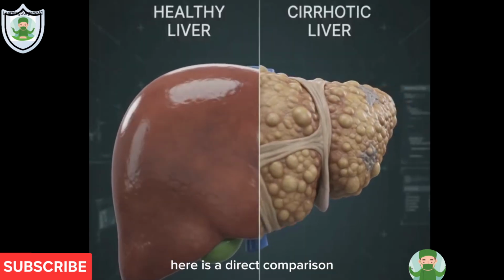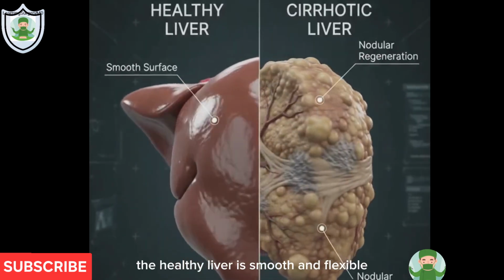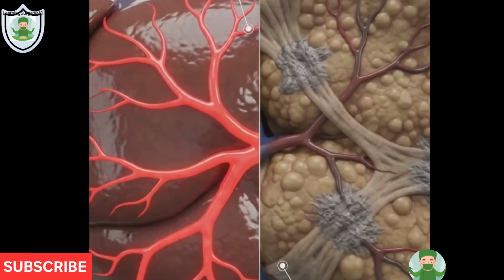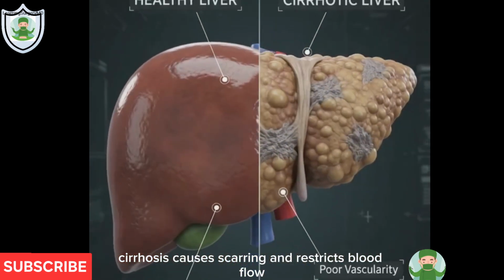Inside a Cirrhotic Liver: What Really Happens When the Liver Fails? (3D Medical Animation)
What happens inside your liver when it slowly turns from a healthy organ into a scarred, damaged, and failing liver?

The liver is one of the most powerful organs in the human body. It cleans the blood, produces essential proteins, stores energy, regulates metabolism, and helps remove harmful substances from the body.

But when chronic injury continues for years, the liver can develop a dangerous condition called cirrhosis — a process where normal liver tissue is gradually replaced by scar tissue.

In this 3D medical animation, we take you inside a cirrhotic liver to understand:

✅ How a normal liver becomes cirrhotic
✅ What happens to liver cells during chronic damage
✅ Why fibrosis develops
✅ How portal hypertension occurs
✅ Why patients develop ascites, varices, jaundice, and liver failure
✅ The final stages of liver disease
✅ Modern treatment options including transplantation

Welcome to LearningSurgeryMD, where complex surgical and medical concepts are explained through realistic 3D visualization.

The Liver: The Body’s Chemical Factory

Before understanding cirrhosis, we need to understand the normal liver.

The liver is located in the upper right side of the abdomen, beneath the diaphragm. It is the largest internal organ and performs hundreds of vital functions.

Every minute, blood flows into the liver through two major vessels:

1. Portal Vein

The portal vein carries nutrient-rich blood from the digestive system to the liver.

After we eat, nutrients absorbed from the intestine travel through this blood to be processed and stored.

2. Hepatic Artery

The hepatic artery supplies oxygen-rich blood from the heart.

Inside the liver are millions of tiny functional units called hepatic lobules.

Within these lobules are:

Hepatocytes — the main liver cells

Sinusoids — tiny blood channels

Kupffer cells — immune cells that remove bacteria and damaged material

Bile ducts — channels that transport bile

A healthy liver has an amazing ability to regenerate.

But repeated injury changes everything.

What Is Liver Cirrhosis?

Liver cirrhosis is the final stage of chronic liver fibrosis.

It occurs when repeated damage causes the liver to replace normal functioning tissue with thick bands of scar tissue.

Common causes include:

Chronic Alcohol Injury

Long-term excessive alcohol exposure can damage hepatocytes.

Alcohol metabolism produces toxic substances that:

Increase inflammation

Cause oxidative stress

Destroy liver cells

Repeated injury leads to progressive fibrosis.

Viral Hepatitis

Chronic infections such as hepatitis B and hepatitis C can continuously stimulate inflammation inside the liver.

The immune system attacks infected liver cells, causing repeated cycles of:

Cell injury → inflammation → repair → scar formation

Over many years, cirrhosis may develop.

Metabolic Associated Steatotic Liver Disease (MASLD)

Fat accumulation inside liver cells can cause inflammation and fibrosis.

Risk factors include:

Obesity

Insulin resistance

Diabetes

Metabolic syndrome

A fatty liver may appear harmless, but in some patients it progresses to inflammation and advanced fibrosis.

Autoimmune and Genetic Diseases

Other causes include:

Autoimmune hepatitis

Primary biliary cholangitis

Primary sclerosing cholangitis

Hemochromatosis

Wilson disease

Each disease damages the liver through different mechanisms.

The Beginning: Liver Injury and Inflammation

Cirrhosis does not happen overnight.

It is a slow process that may take decades.

The first step is repeated injury to hepatocytes.

When liver cells become damaged, they release signals that activate immune responses.

Inflammatory cells enter the liver and release chemical signals.

These signals activate special cells called:

Hepatic Stellate Cells

Normally, stellate cells help maintain the structure of the liver.

But during chronic injury, they transform into powerful scar-producing cells.

They begin producing excessive amounts of:

Collagen

Extracellular matrix proteins

This creates fibrosis.

From Fibrosis to Cirrhosis

Imagine the liver as a soft sponge.

A healthy liver is flexible and allows blood to flow easily.

But during cirrhosis:

Soft tissue becomes replaced by hard scar tissue.

The normal architecture becomes distorted.

Regenerating liver cells form abnormal clusters called:

Regenerative Nodules

These nodules attempt to repair the liver, but they cannot restore normal organization.

The result is:

Less functional liver tissue

Increased resistance to blood flow

Progressive liver dysfunction

The liver becomes smaller, harder, and less efficient.